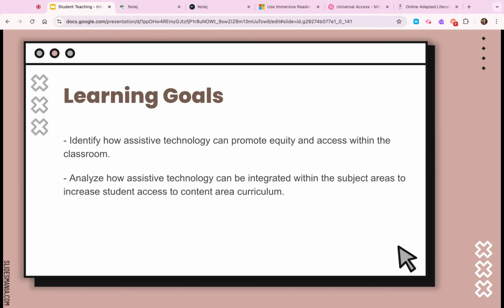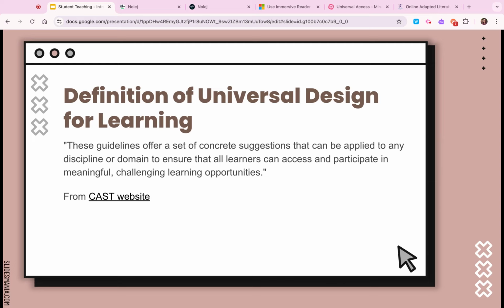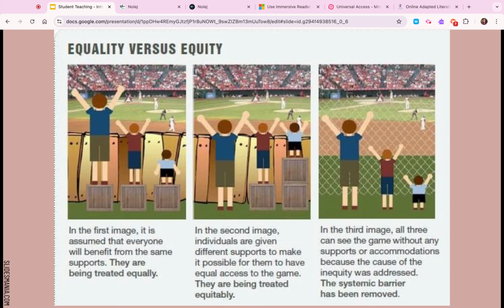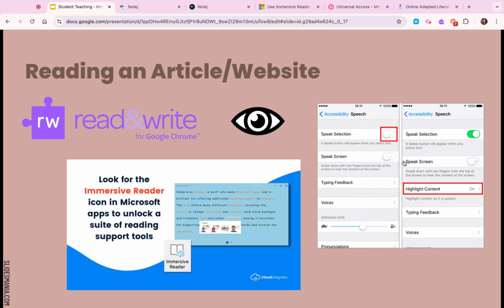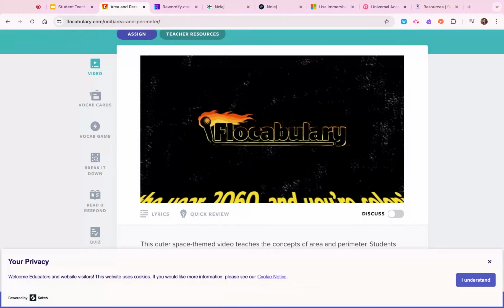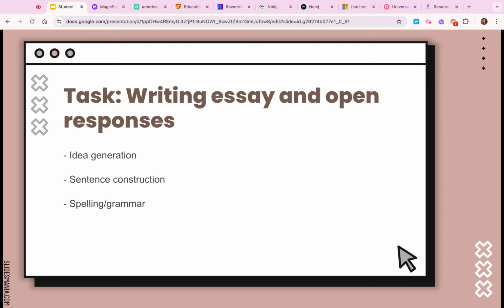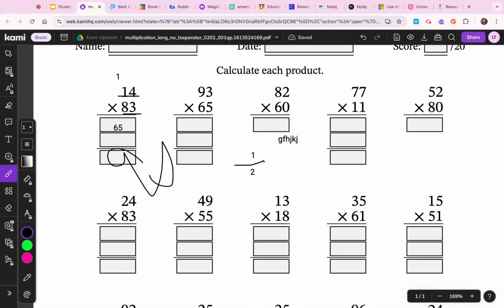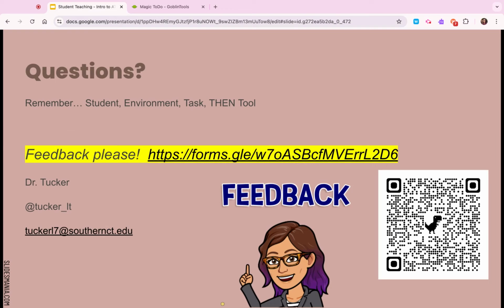Intro to Assistive Technology with AI